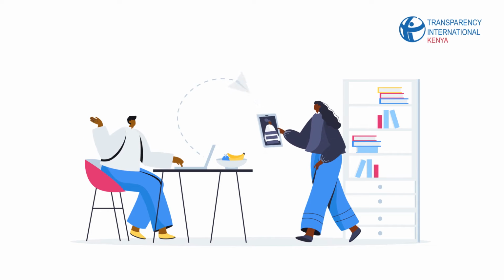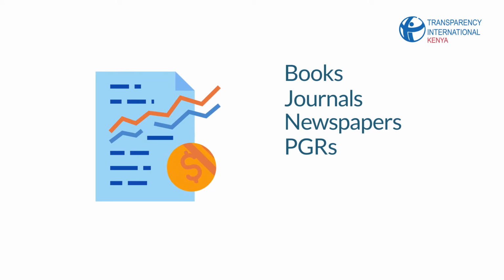Follow the Money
Public Expenditure Tracking Surveys, or PETS, are recognised as an effective tool to improve accountability in public finance and service delivery.

The A4T project uses PETS to access information for dissemination to the public.

A PETS tool is designed to study the flow of public funds across various levels of administrative units with a view of identifying the sources of revenue, any leakages in flow of funds and utilization at the institutional level.

The use of PETS helps in identifying hidden sources of revenue, identify leakages in flow of resources and determine instances of misappropriation of public funds meant for development.

We want citizens to be able to hold decision-makers to account for the use of public money, to ensure it meets their needs, isn't lost to fraud or corruption, and drives progress in crucial sectors.

In order for this to happen citizens must have access to information about where public money comes from, where it goes, and what it delivers.